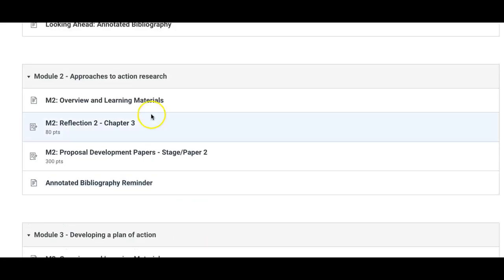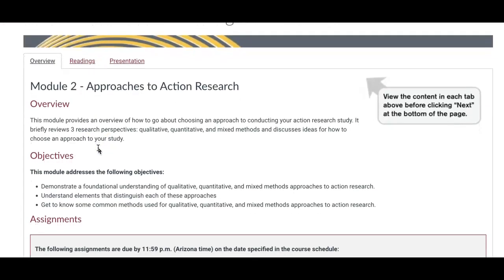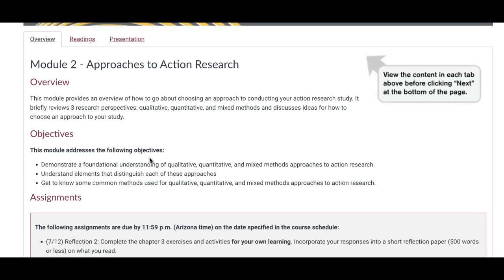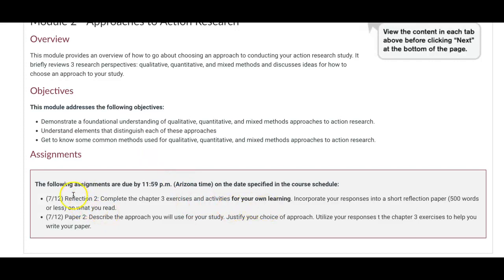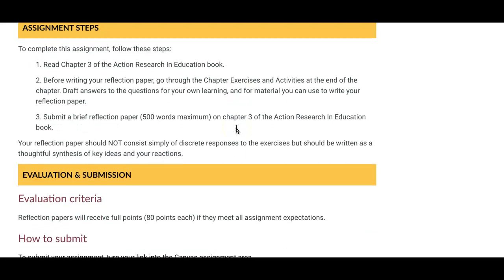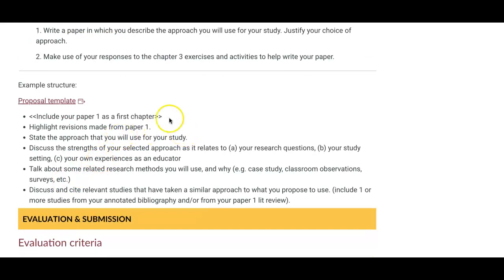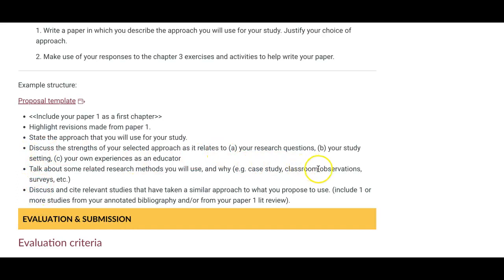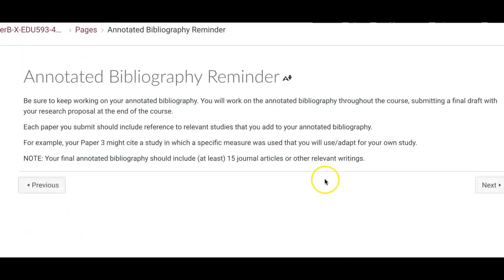Applied Research - Module 2